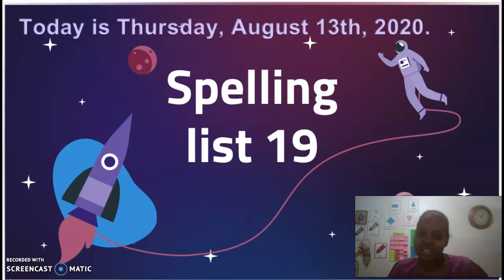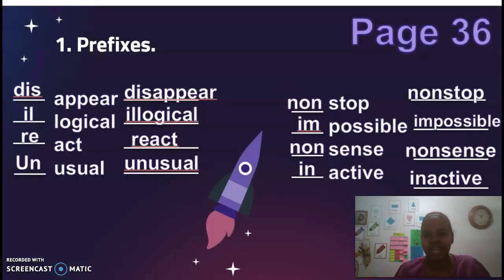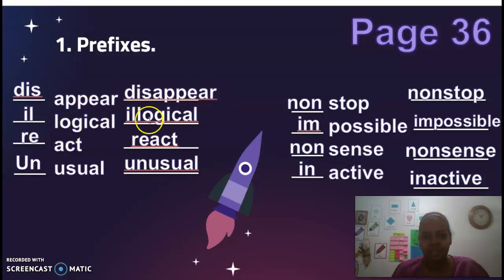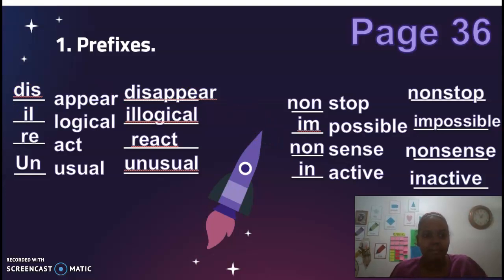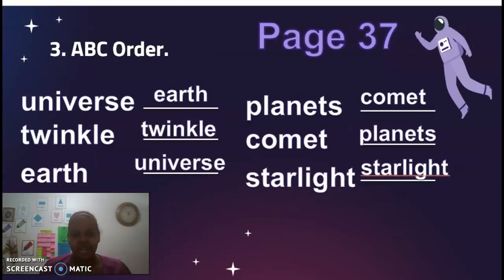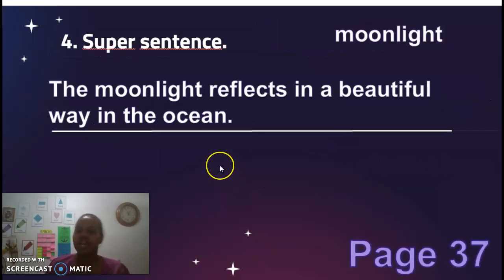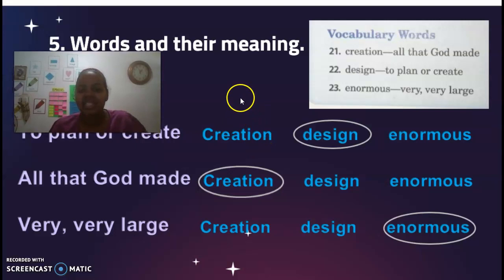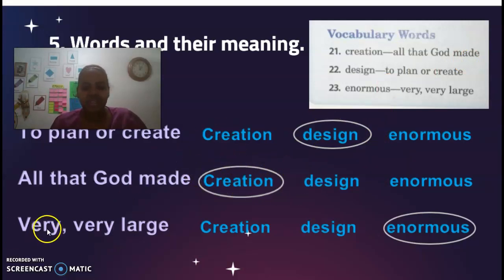Speling class / Spelling list number 19 exercises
Spelling list number 19 / Exercises book page 36-37